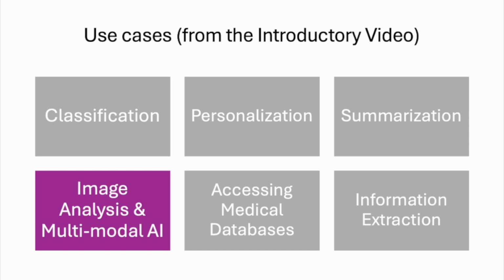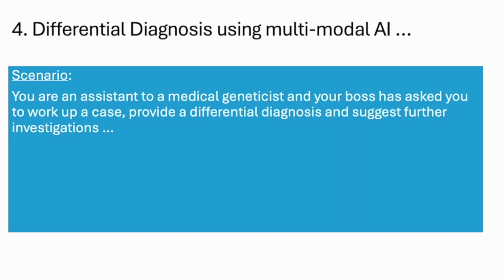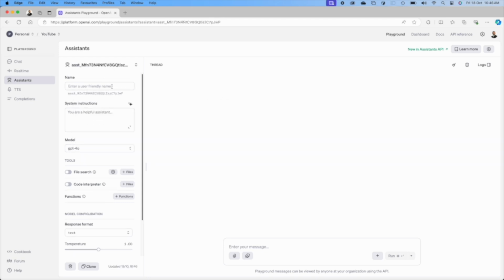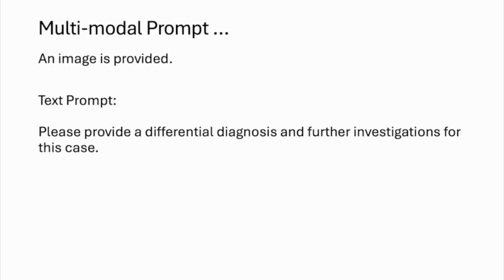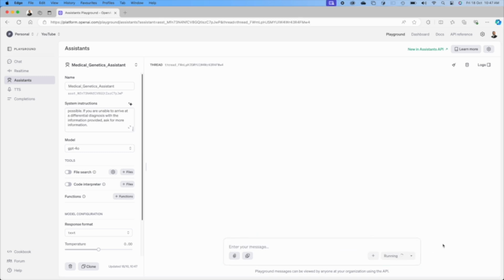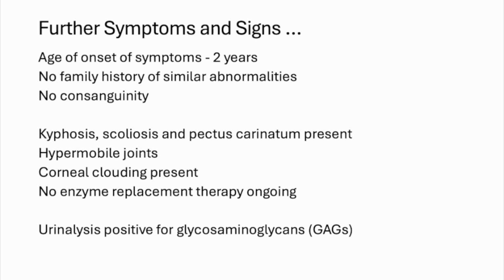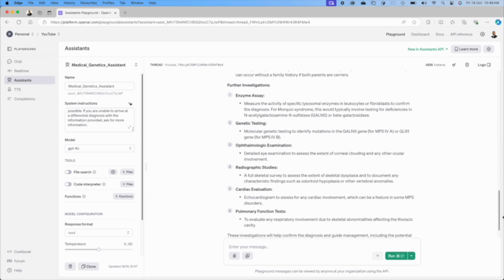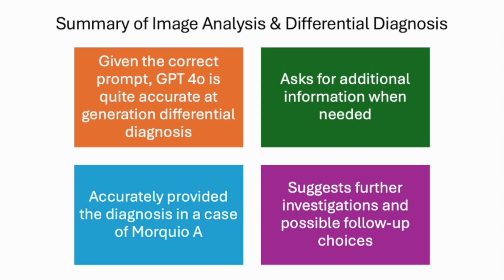Differential Diagnosis using multimodal generative AI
We investigate if OpenAI's 4o LLM can provide a differential diagnosis given an image and some clinical features.

This capability has enormous implications for the practice of medicine, and we suggest that improvements in the technology could provide even better answers.

This could be the answer to improving access to specialized healthcare, for example rare disease management in low-resource settings.